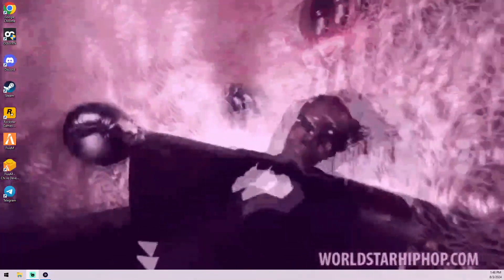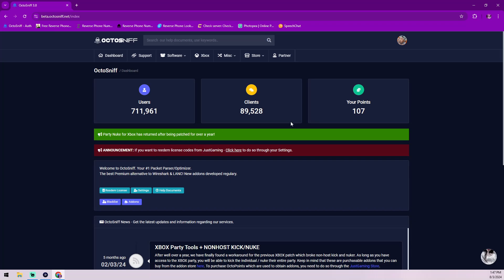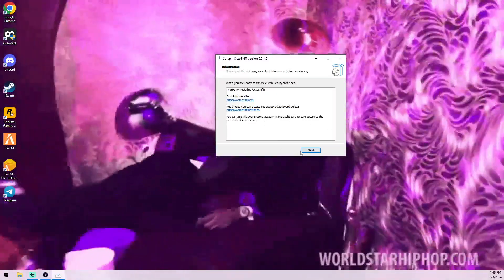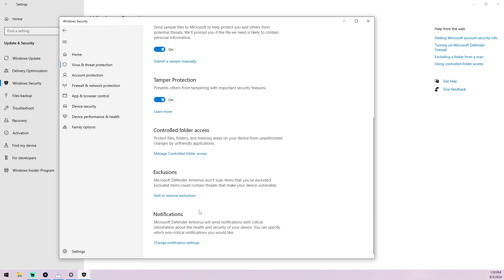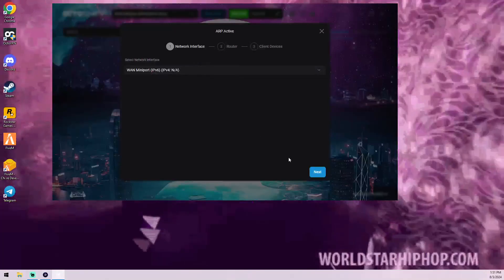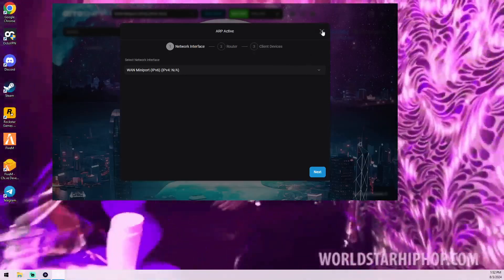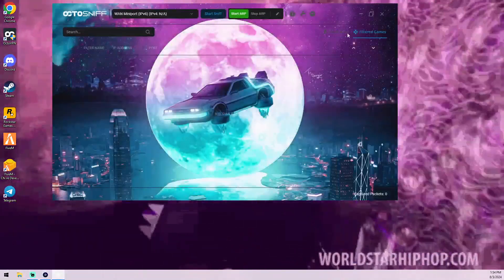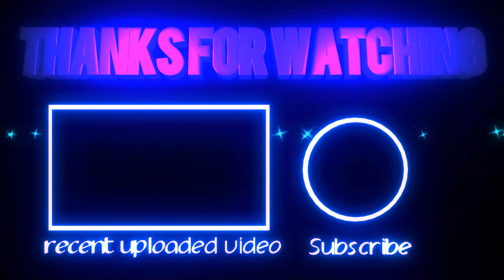octo sniff set up guide and information about it / works for all consoles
this is for education purposes only

make sure to like and sub and share please